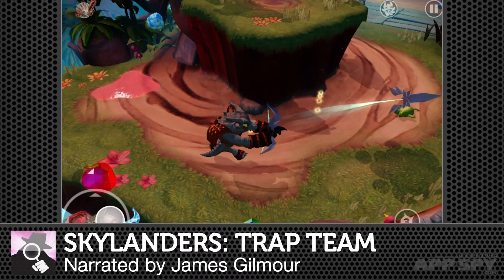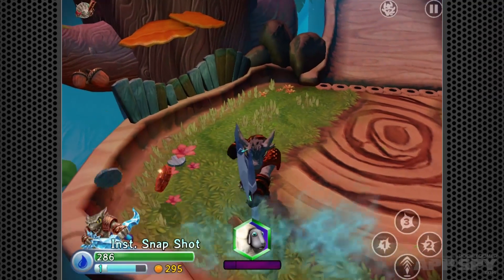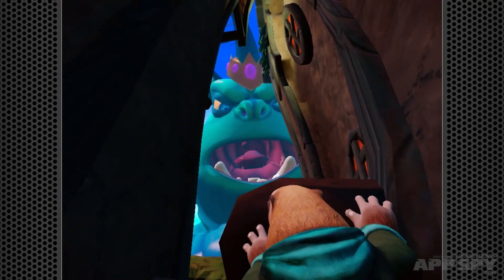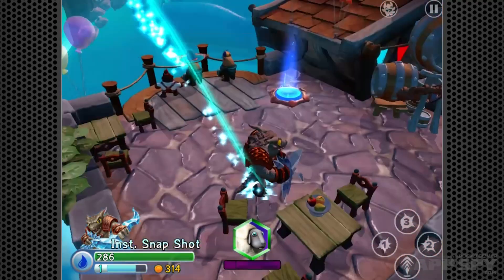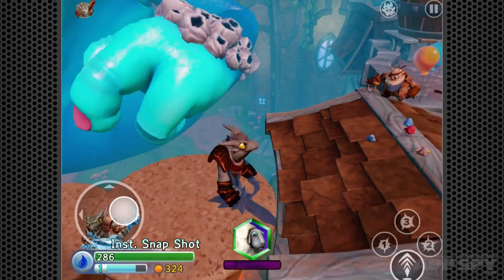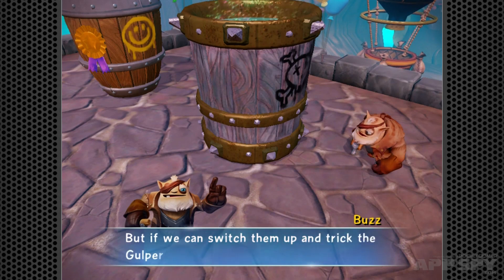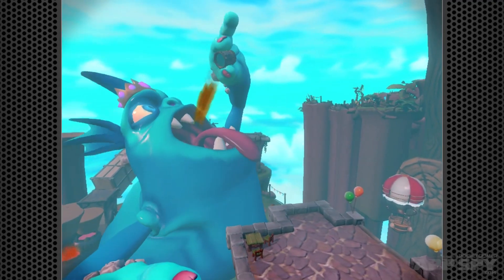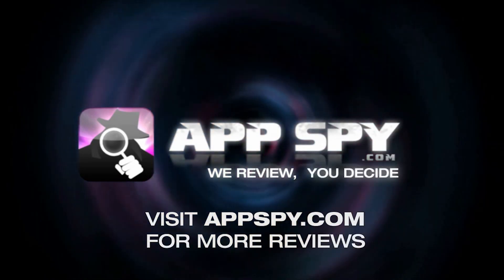Skylanders: Trap Team | iOS iPhone / iPad Hands-On - AppSpy.com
Skylanders: Trap Team | iOS iPhone / iPad Hands-On.

Approximate Installed Size -  MB

- View App Rating & Current Price